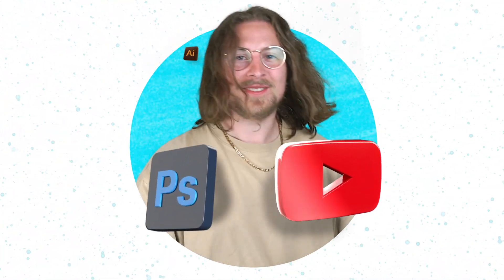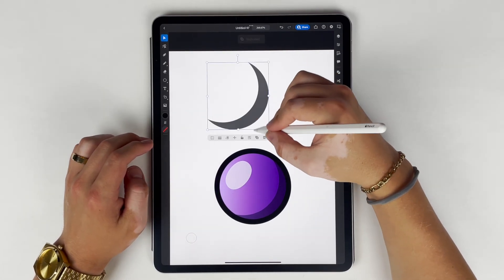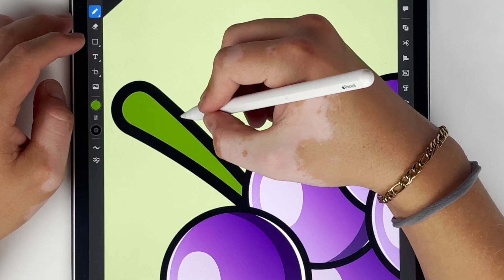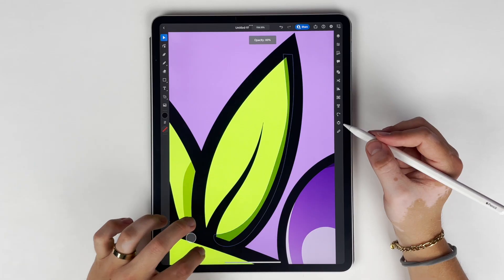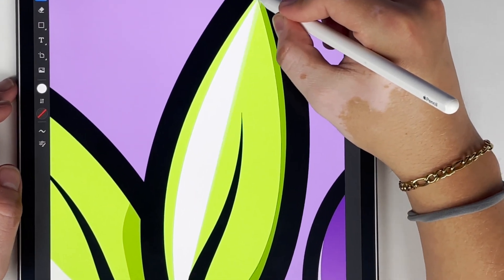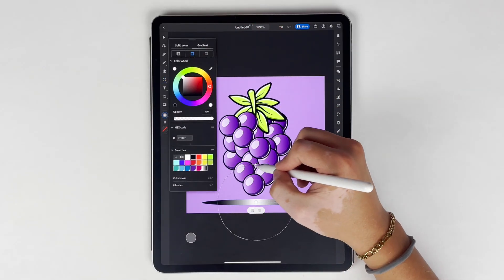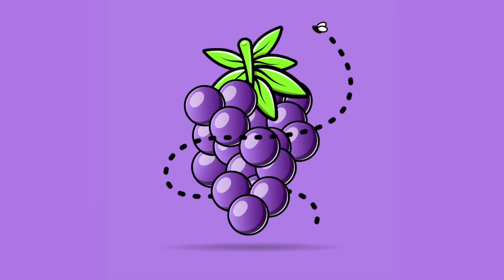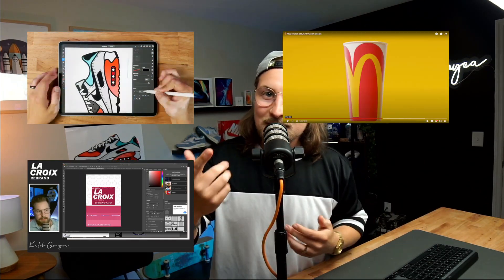Adobe illustrator on iPad can do this!?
In this video, I will be doing an illustration on Adobe Illustrator for iPad. I had no idea what I wanted to illustrate, but after I began my vision came together! I will be using Adobe Illustrator instead of Ipad's Procreate. I think the illustration came out awesome. I really love Adobe Illustrator and I hope you guys enjoy it too!